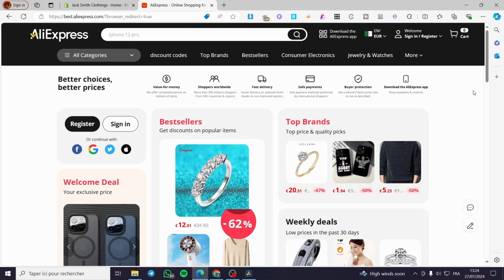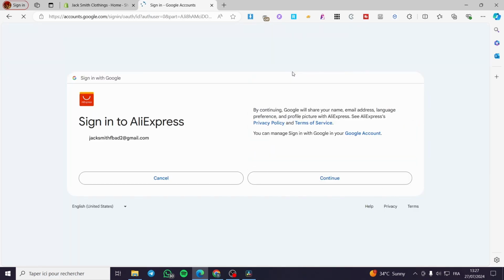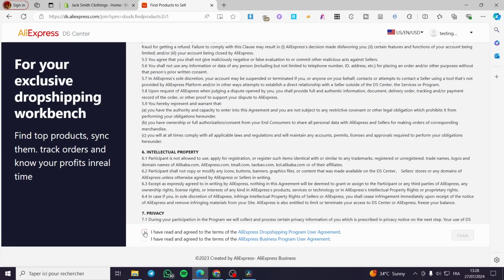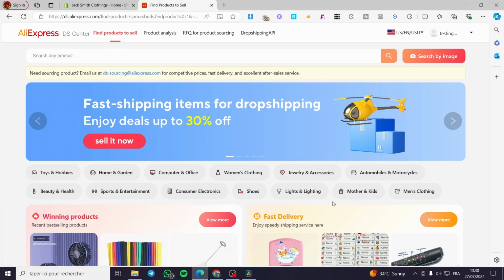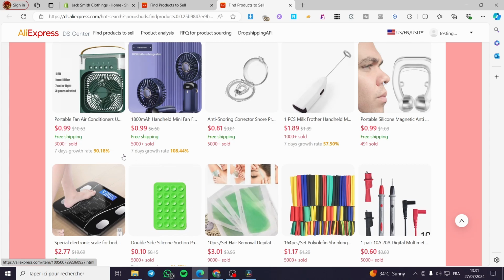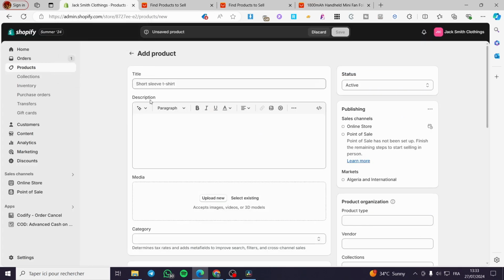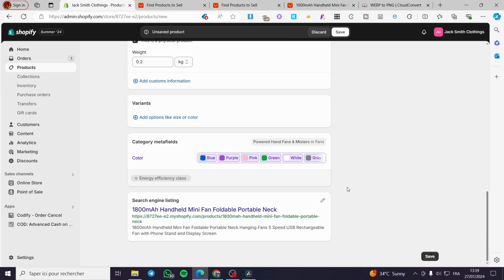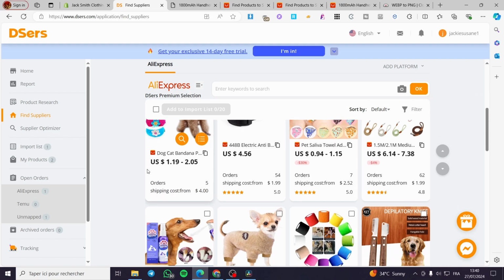How to join the AliExpress Dropshipping Center | Full Tutorial 2025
If you are looking for a video about How to join the AliExpress Dropshipping Center, here it is!